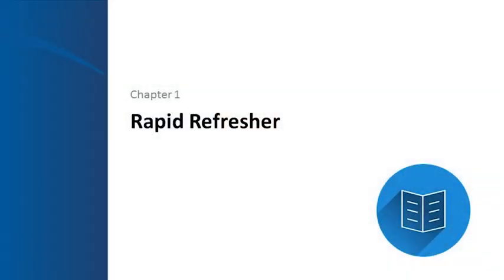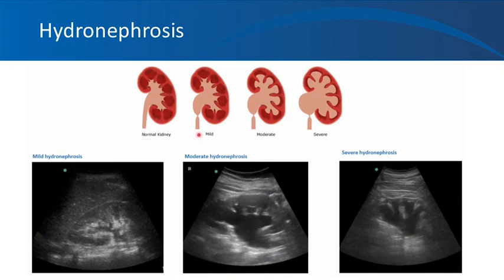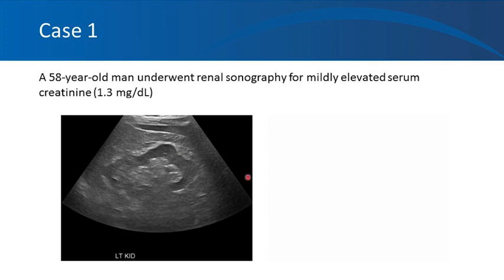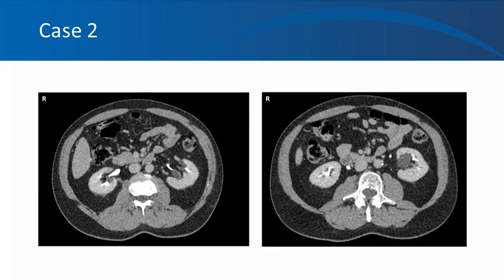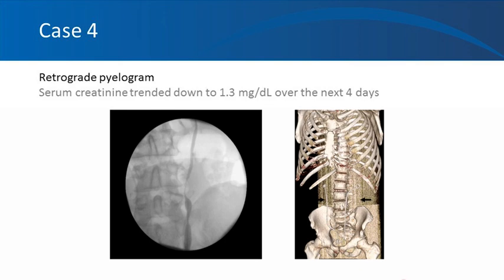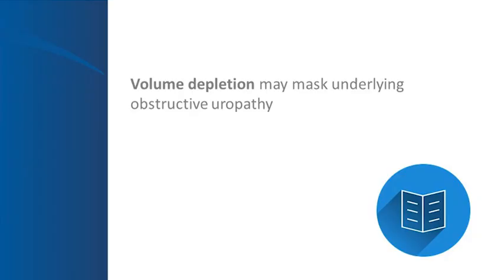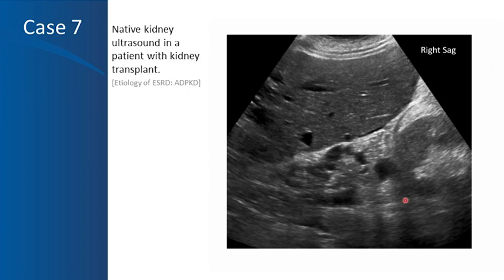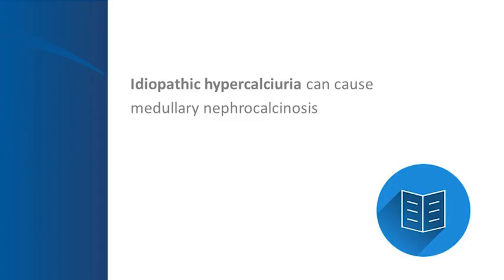Renal ultrasound video 4, University of Florida Nephrology, by Dr. Koratala (Twitter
Dr. Koratala discusses interesting case studies in renal ultrasound